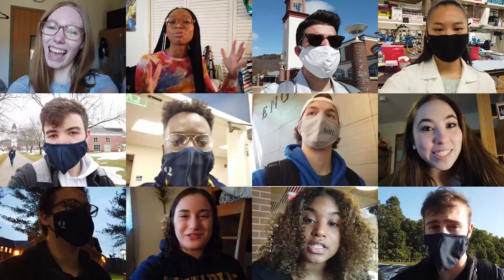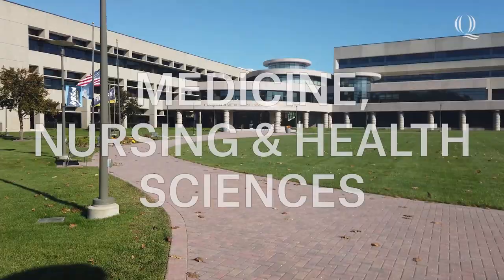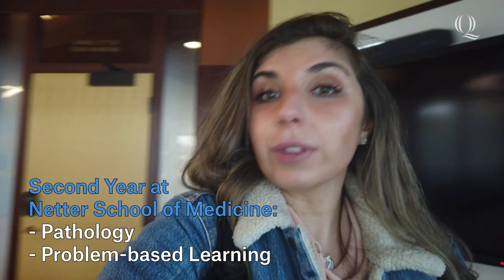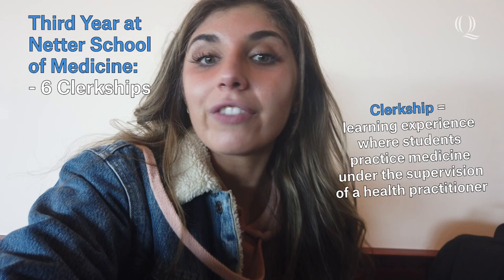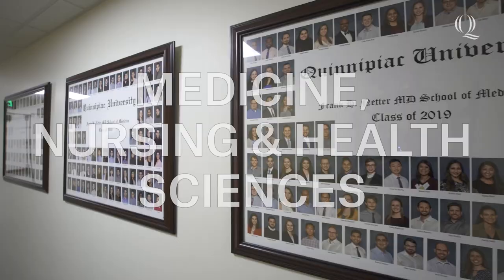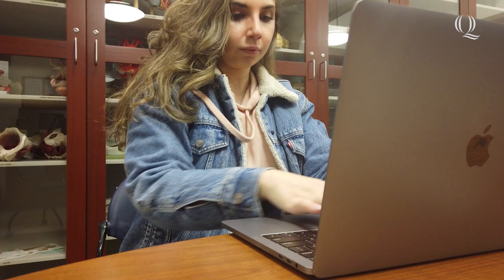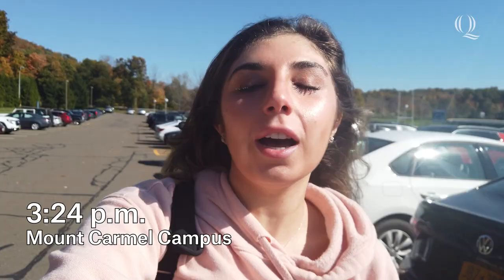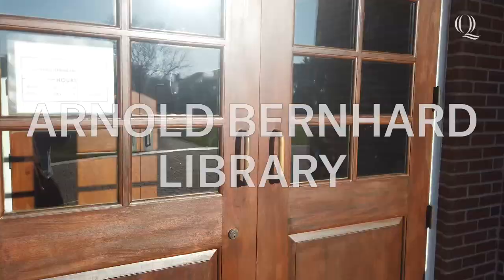A Day in the Life of a Medical Student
Are you interested the Frank H. Netter MD School of Medicine? Follow Maria Mastropaolo '18, MD ’23, a fourth-year medical student as she shows you what her day is like, and what you can expect during your four years of medical school in this QuinnipiacDayInTheLife.